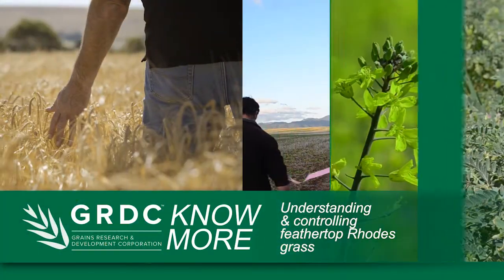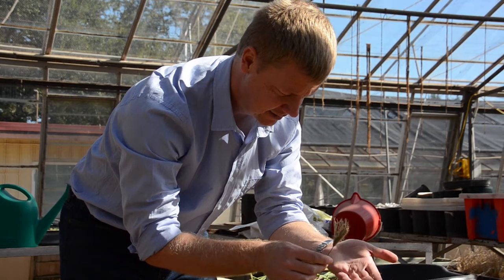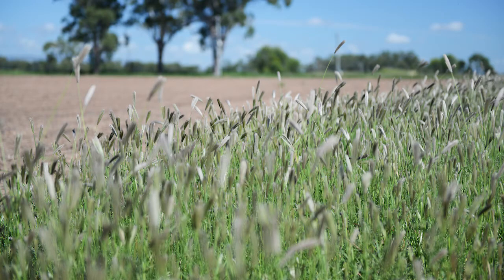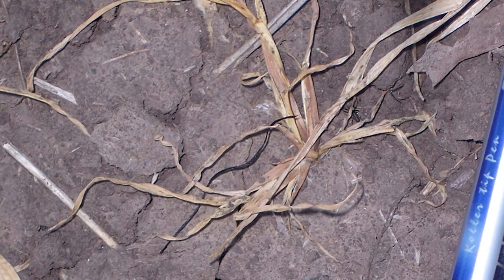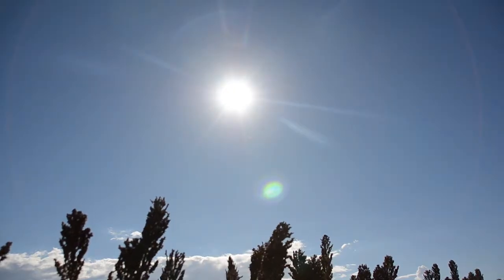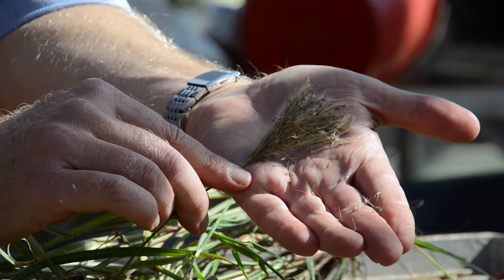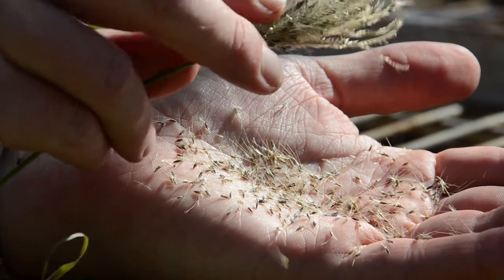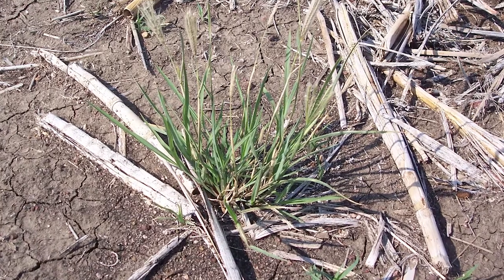Understanding and controlling feathertop Rhodes grass - M.Widderick | 2017 Know More series | North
Michael Widderick from the QLD Department of Agriculture and Fisheries discusses the identification and management of feathertop Rhodes grass.